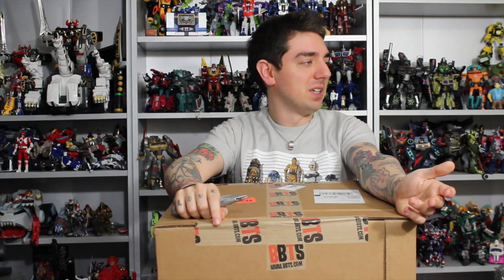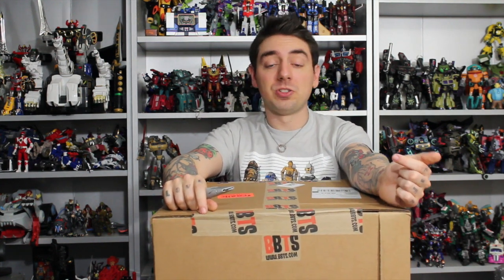20 Seconds To Comply To Robots In This Big Bad Toy Store Unboxing!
To Enter My 100,000 Subscribers Contest to Win a PS4 , WiiU or Hot Toys Figures Go